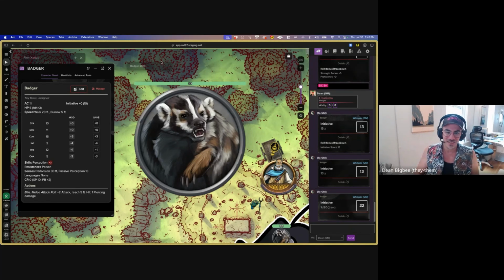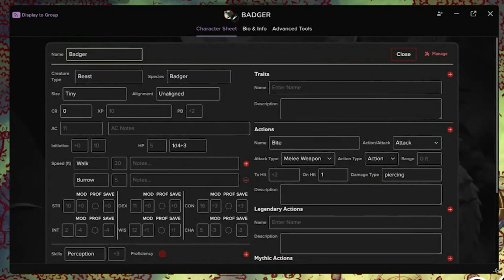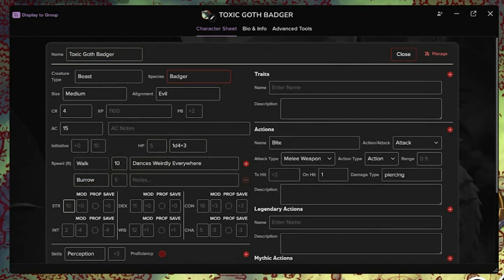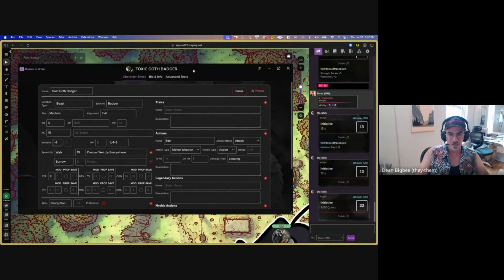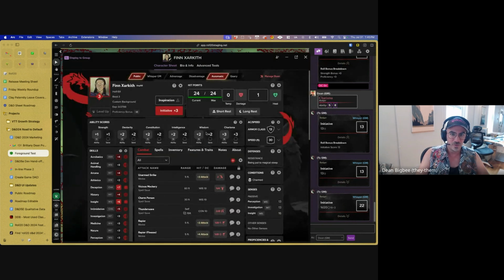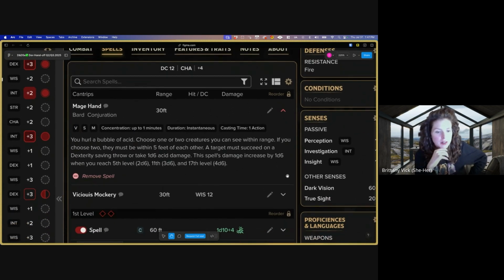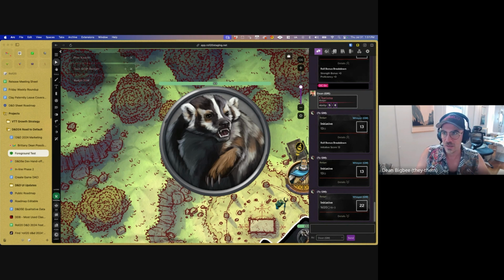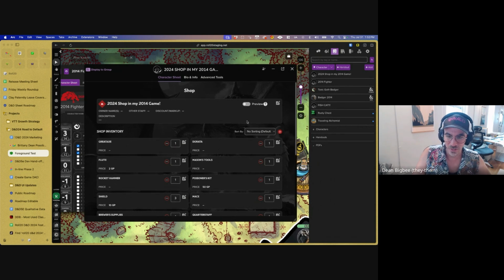D&D 2024 - In-line Editing and Upgraded Designs!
The D&D 2024 sheet fully supports both 2024 and 2014 rulesets. Today we launch in-line editing (making sheet editing super fast), and preview the updated designs coming this month to D&D 2024!

Let us know what you think of the changes! Comment, and join our live Discord feedback session Thursday, Aug 14th at 4PM ET!

⏰ Time Stamps
00:17 In-line editing of NPC sheets (phase 1)
03:02 In-line editing of NPC sheets (phase 2 teaser)
04:35 Updated Sheet Design Preview
09:22 2024 Features in 2014 games!